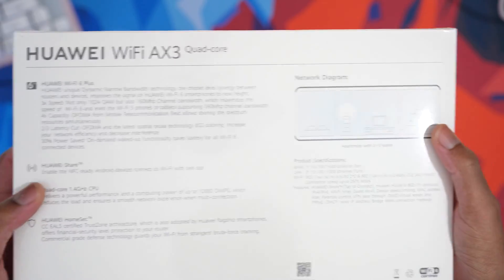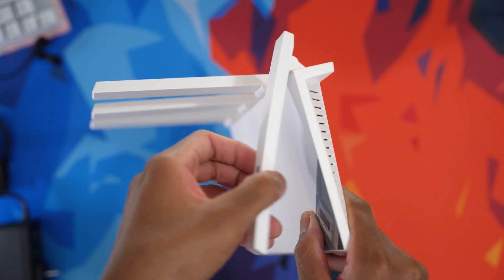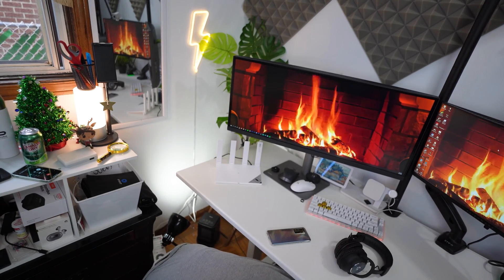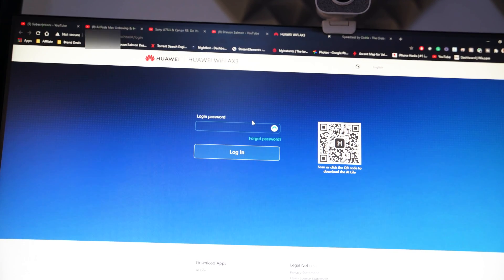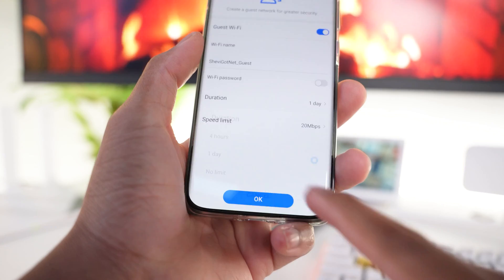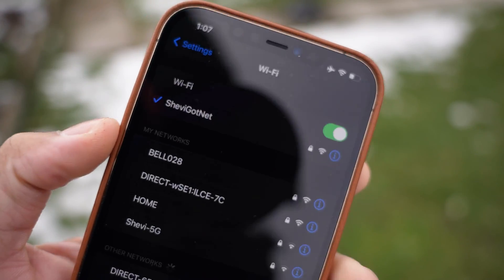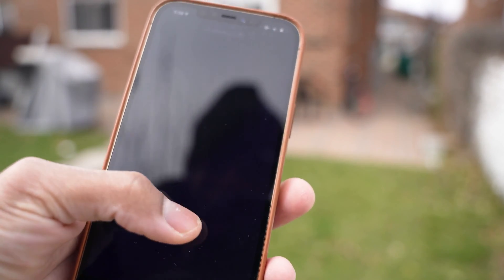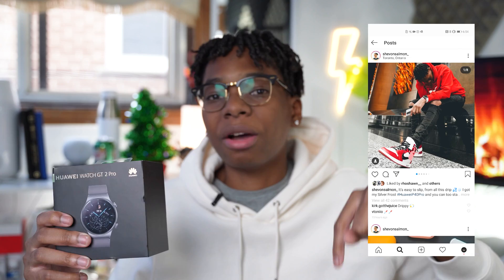Best Wi-Fi 6 Plus Router? - HUAWEI Wi-Fi AX3 Review!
WiFi 6 is the new talk of the town and Huawei was quick to shift over to the best WiFi technology in this video we will be testing out the Huawei Ax3 router and all the features it has to offer.